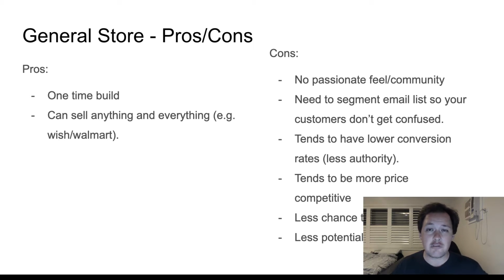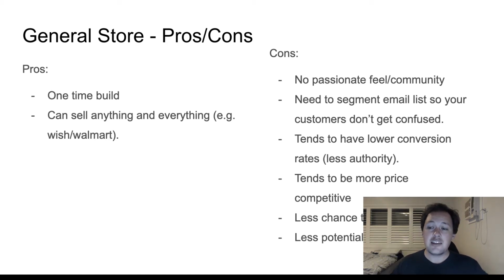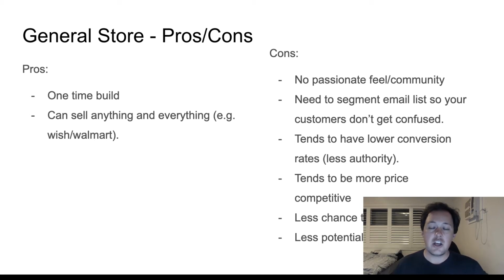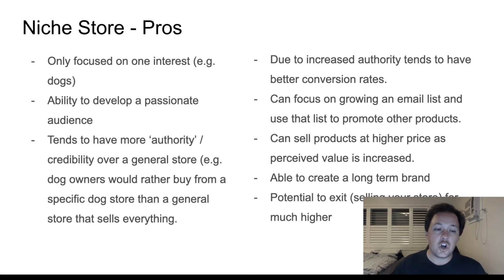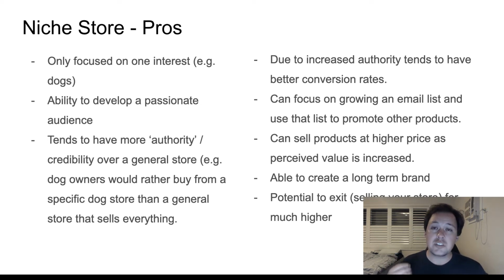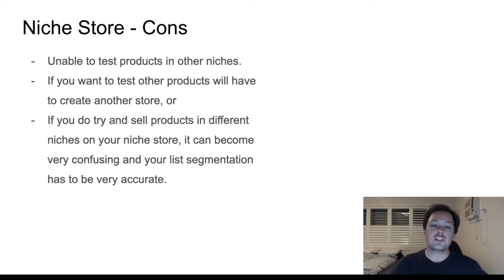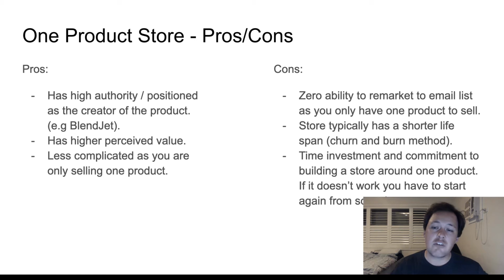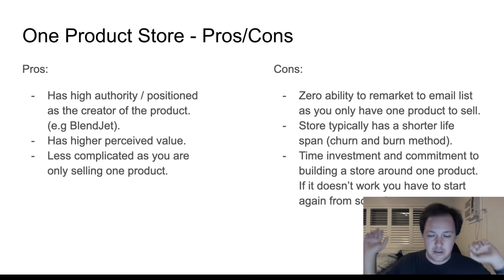GENERAL vs. NICHE Dropshipping Store?.... (Should You Build a Niche or General Store in 2020?)